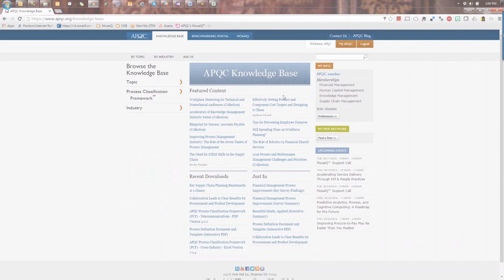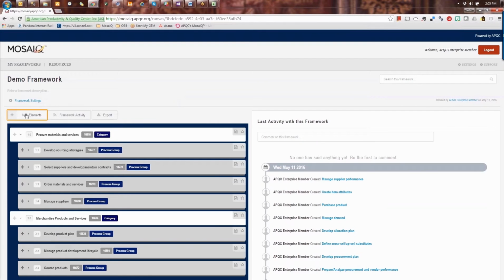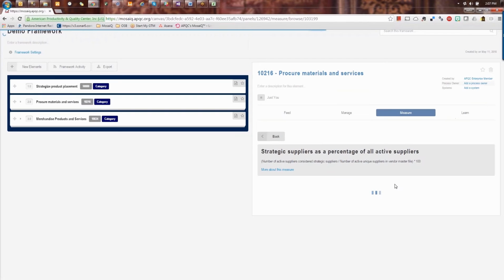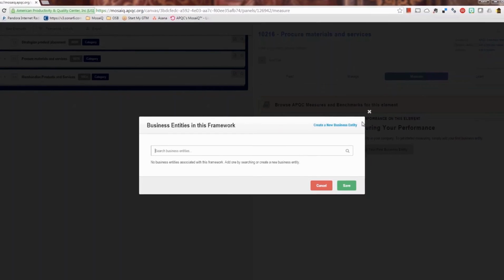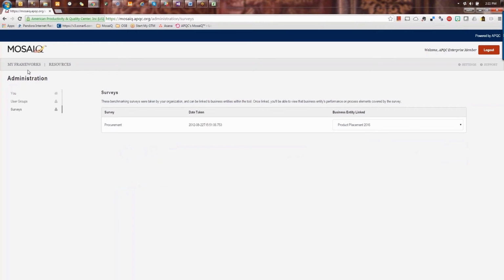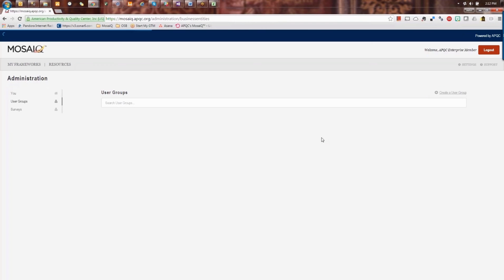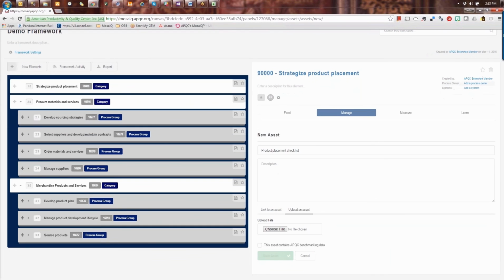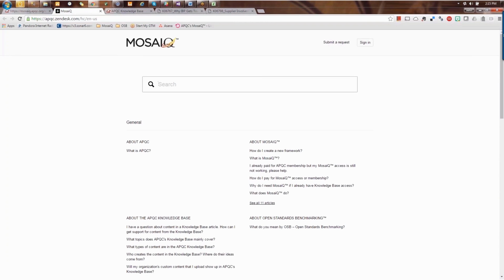APQC's MosaiQ™ Demo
Learn how to effectively use APQC’s cloud-based solution designed to simplify business process management for organizations of all sizes. It enables you to measure, manage, and learn about your organization’s business processes.